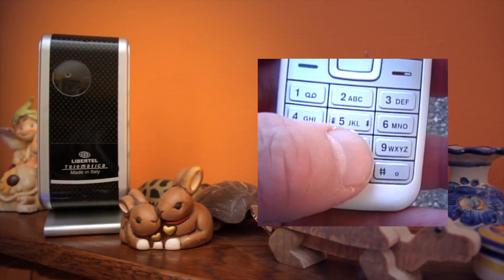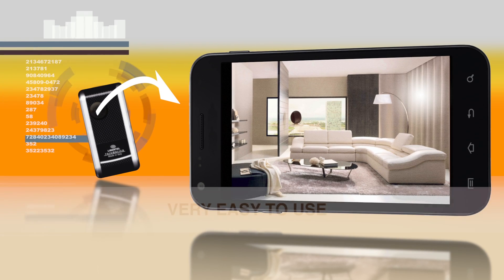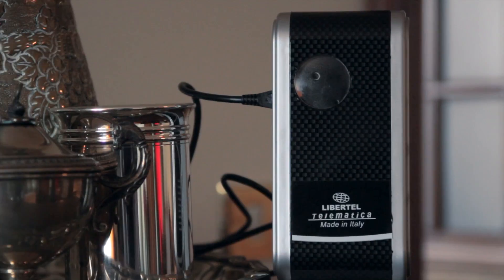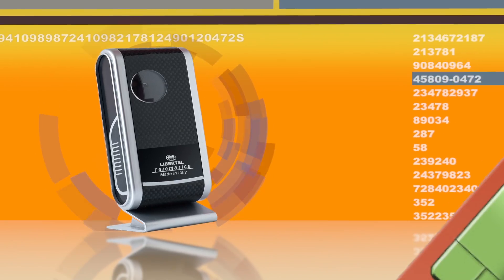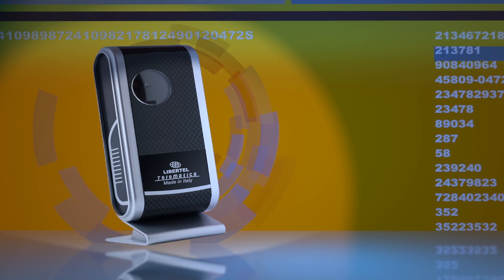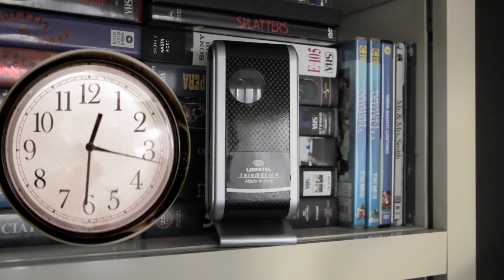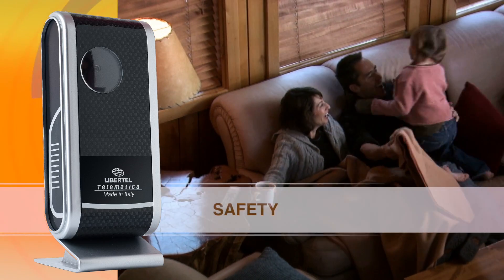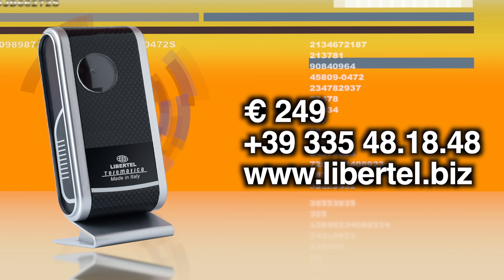GALILEO: a fourth generation UMTS CAM. Video Surveillance and Video Help features.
GALILEO: a fourth generation UMTS CAM. Small, light and mobile, Galileo is provided with Video Surveillance and Video Help features.